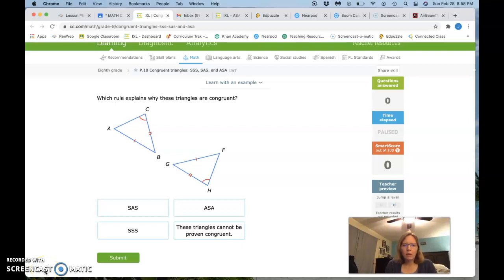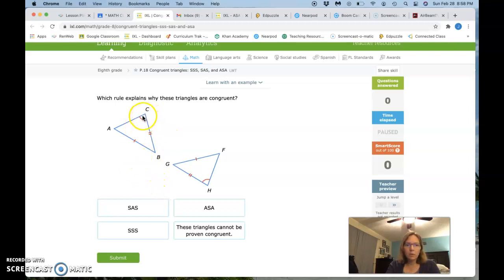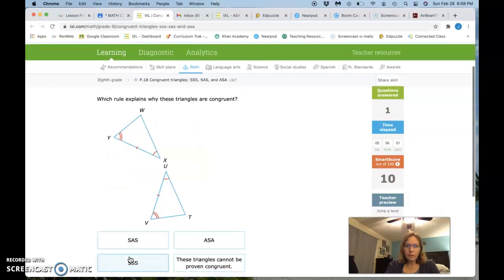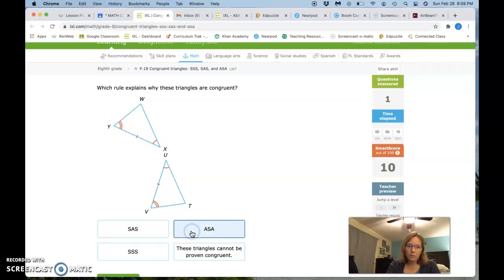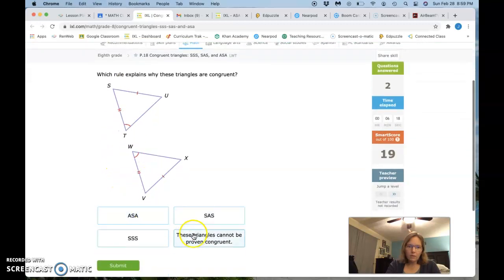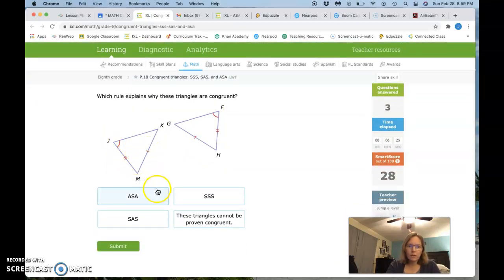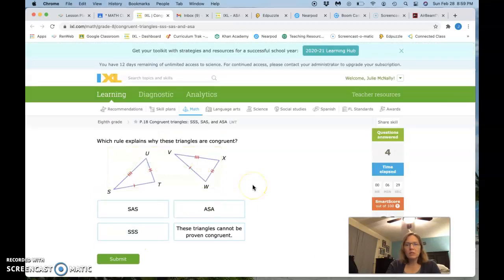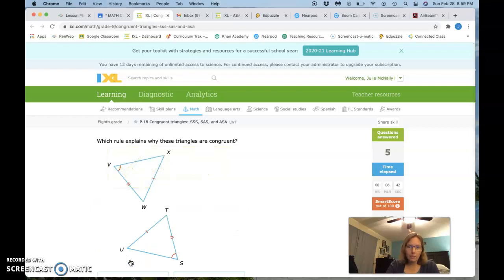IXL P.18 (MfCR)